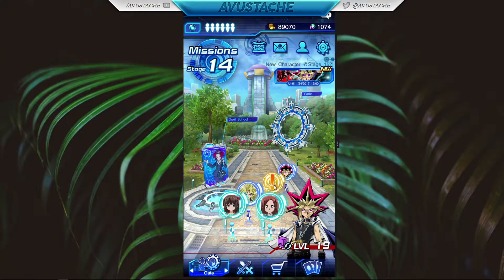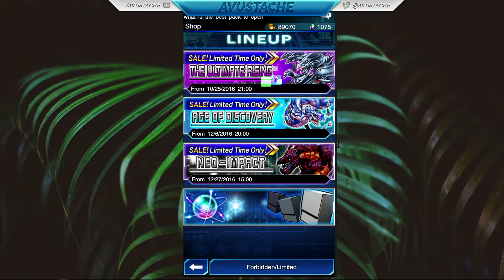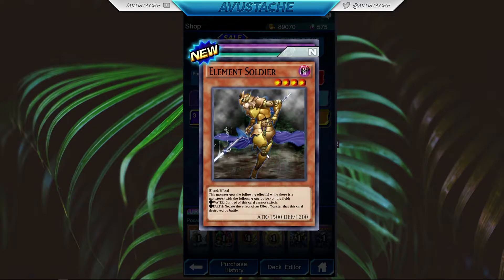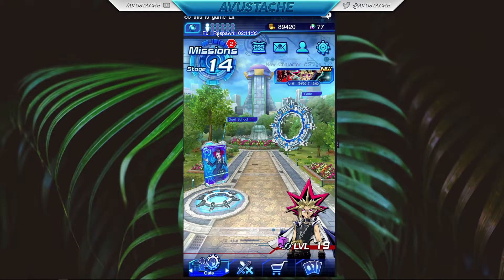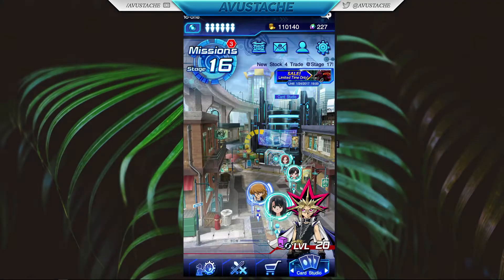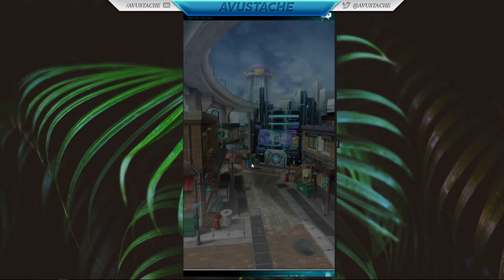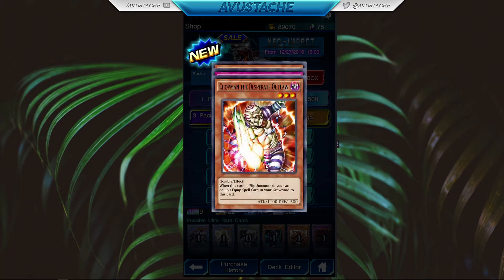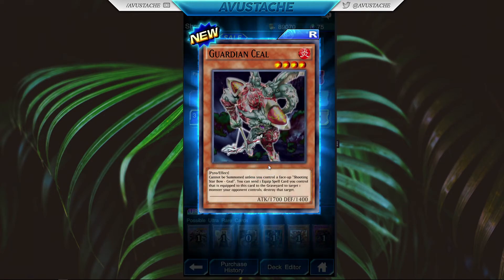Yu-Gi-Oh! Duel Links! How to NEVER Run Out of Lives! Unlimited Lives + Opening Packs!